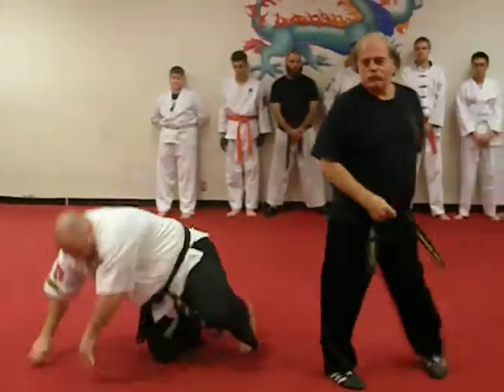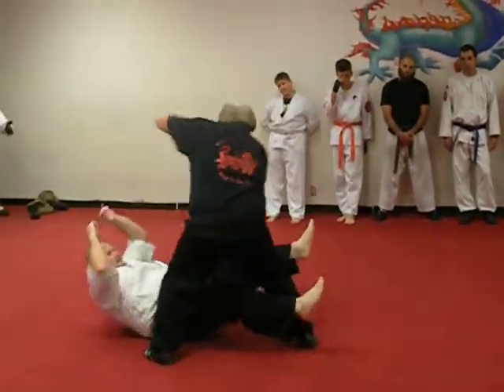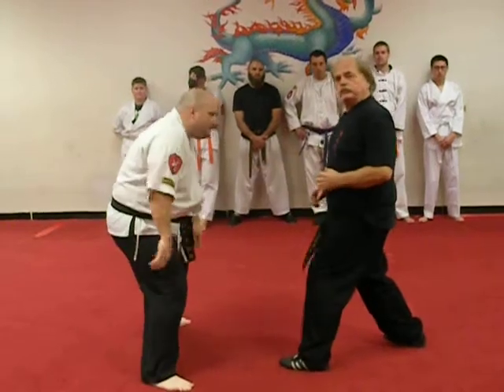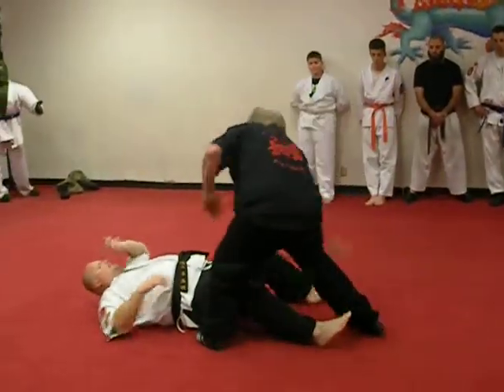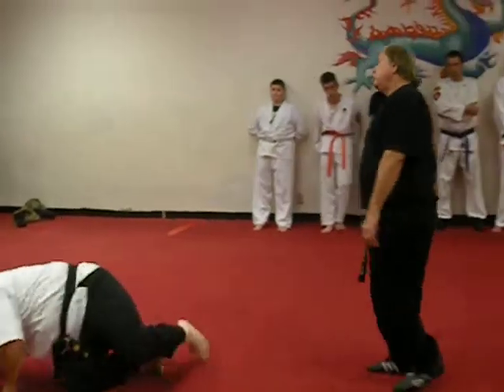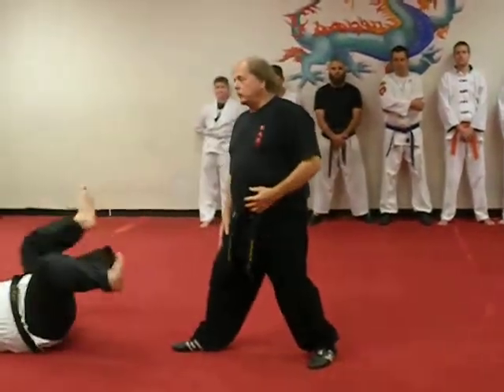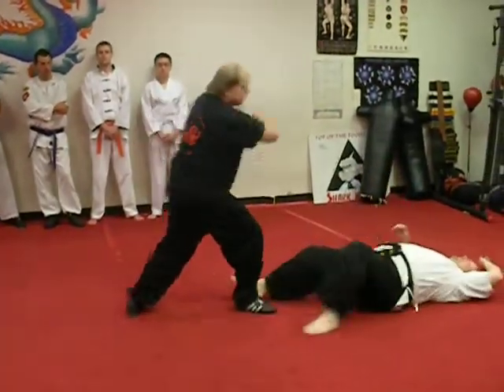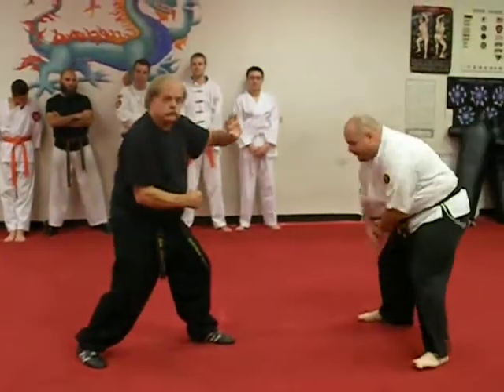A NEW Kung Fu San Soo technique!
Master Bill Hulsey teaching a new Kung Fu San Soo technique.